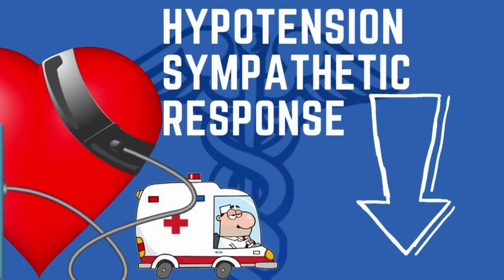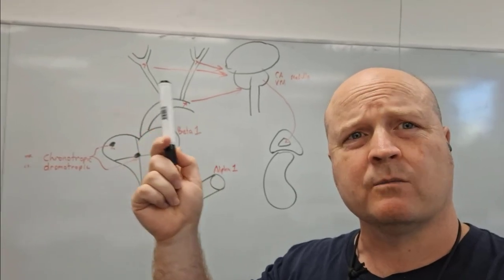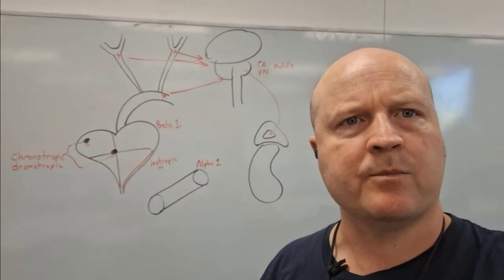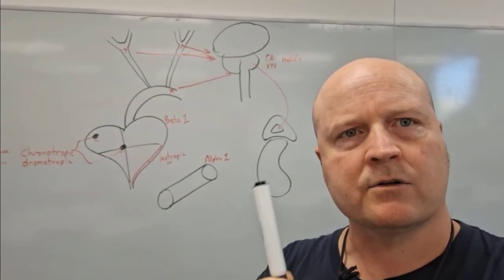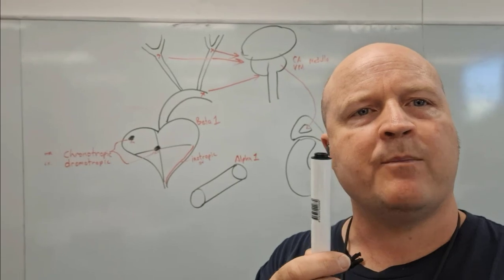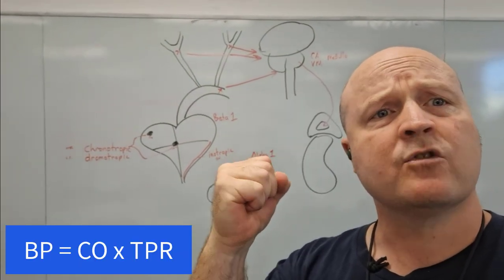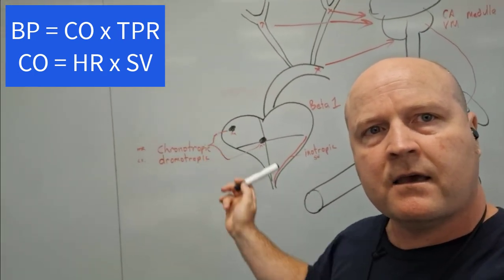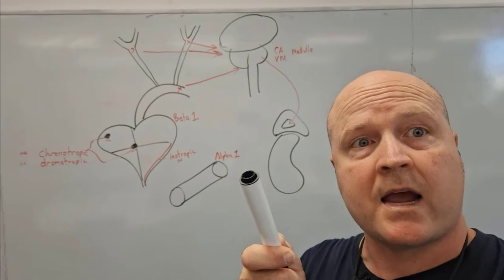Hypotension - Sympathetic Response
The receptors that detect hypotension are BARORECEPTORS. They are located in
The Aortic arch and Carotid sinuses. Decreased stimulation of these receptors will stimulate the cardioacceleratory centre and the vasomotor centre in the medulla of the brainstem
 The Sympathetic division of the autonomic nervous system will be stimulated therefore
Adrenaline and  Noradrenaline  (which are hormones and neurotransmitters) are released from sympathetic nerves and the Adrenal Medulla.
Apha-1 Receptors on smooth muscle cells of arterioles and venules will cause vasoconstriction which will increase TPR
Beta 1 receptors on SA and AV nodes will  increase HR (chronotropy)  and increase electrical conduction speed (dromotropy)
Beta 1 receptors on cardiac muscle myocardium will increase contractility (inotropy) and therefore increase stroke volume
BP increases because BP=CO x TPR and CO =HRxSV